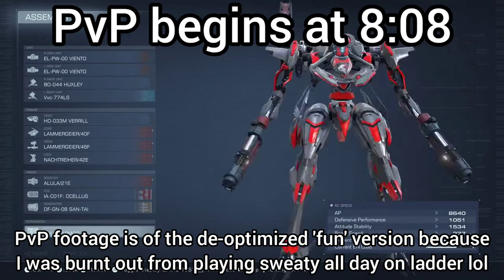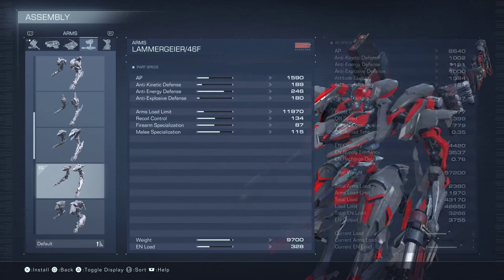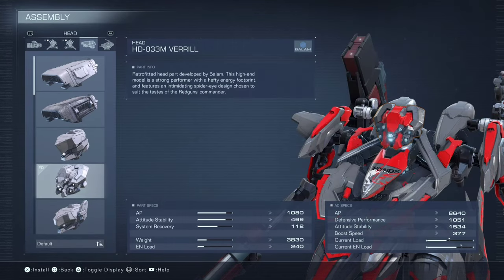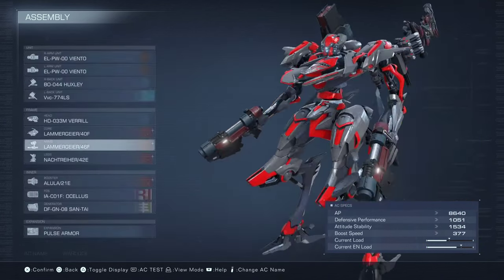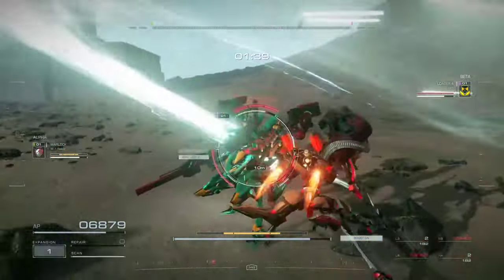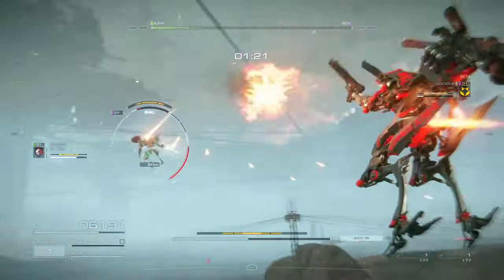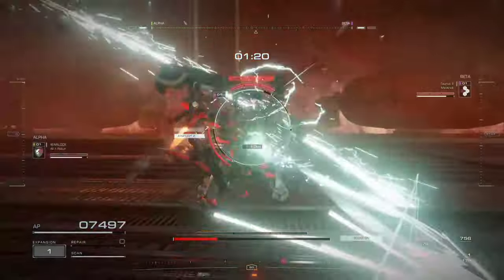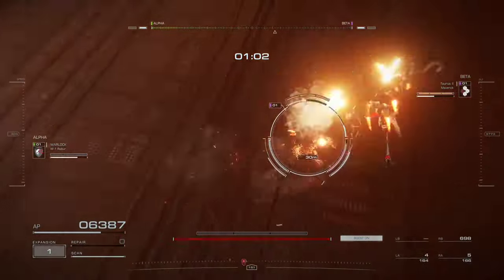S-Rank Lightweight Ranked PvP Build Showcase - Armored Core 6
I hit S on this build so I updated the title to S-rank.
sharecodes, discord, and twitch in pinned comment. full disclosure all the ac6 pvp footage is from pubs on the silly version of the build. I climbed to A rank exclusively on different variations of LW vientos and really feel this is the best version to give you a fighting chance on the ranked ladder against the heavy AC meta golems running burzel zimmerman shotguns. you need to play extremely well to win vs them but it's worth it so you can say you got your rank under your own ability instead of building your way there. I fully intend to get S-rank on the pvp ranked leader board with this build but I need a break it's draining playing against the same heavyweight unskilled stuff 24/7. it's either that or missile rat lol. to give some context on how jank the Meta is right now, I see a LRBSTER (lrb and lcs heavy ac) and am relieved because I know it will be a way easier win than vs burzel shotguns lol. respect to the lone few who make A rank with their own style of play. truth to told I compromised a bit running vientos, I prefer sweet sixteen & haddleman but the weapons simply aren't competetive enough to keep up with the meta, and I refuse to go heavier or to start ratting. I am willing to play kite but I seriously prefer to be close range and aggressive over backpedalling or flying all game. If y'all practice this hard it will serve you well, and just remember, you're working 20x harder for your win and there's serious pride in that brothers. enjoy.